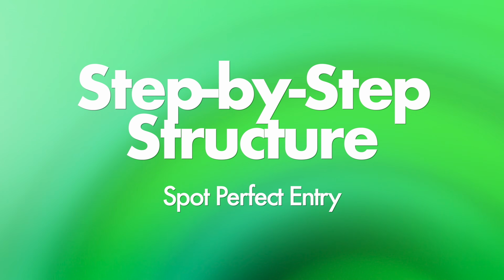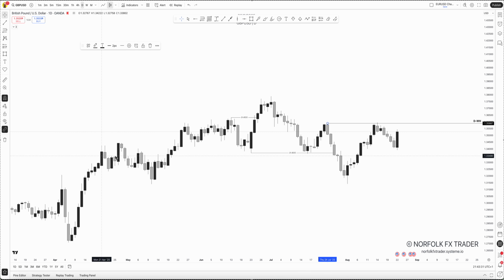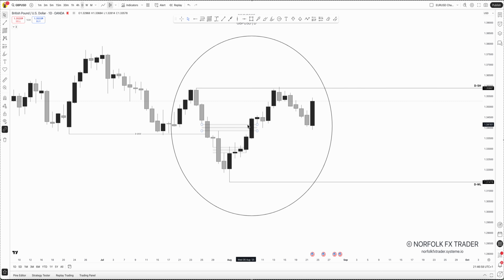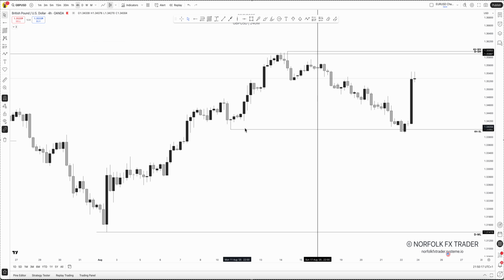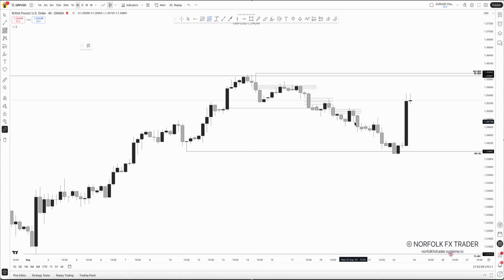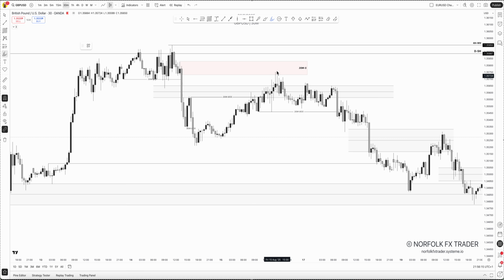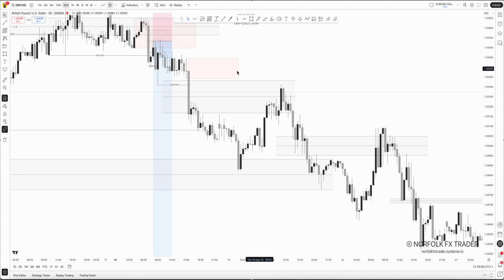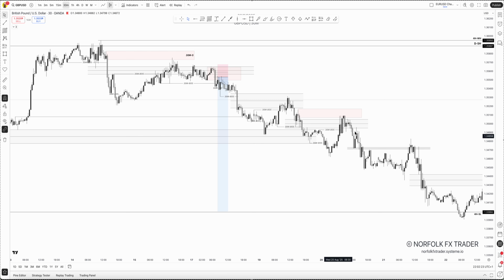Spot Perfect Entries With Structure Step-by-Step!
Learn how to read structure step by step from the Daily down to 30M to identify high-probability entries clearly and consistently.

Jonathan